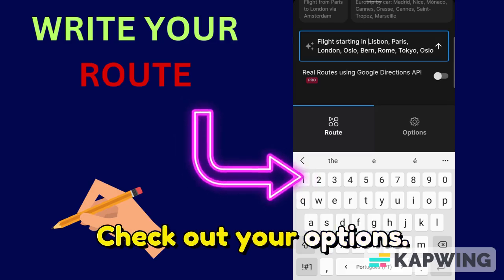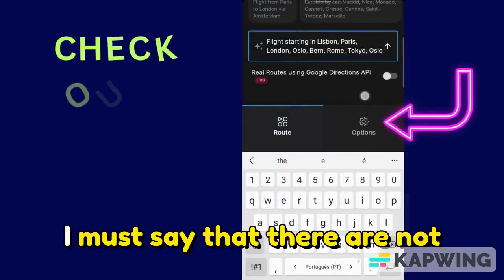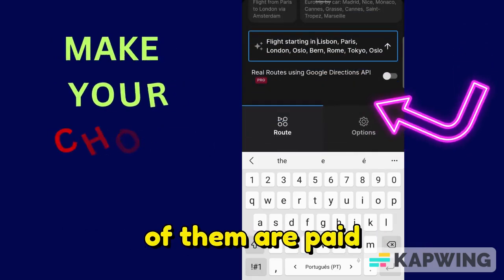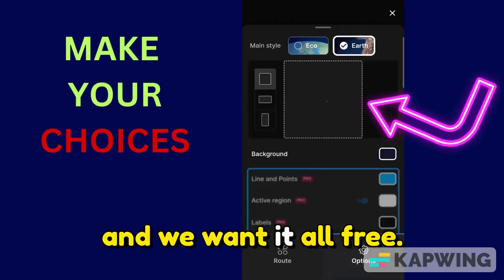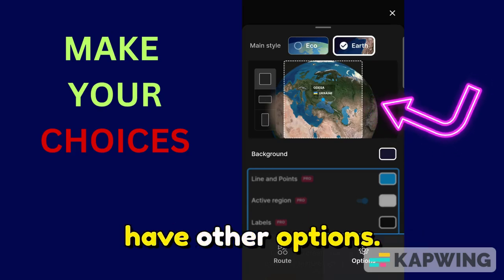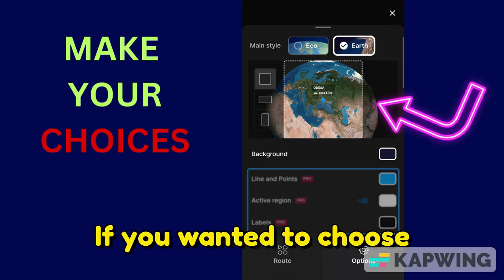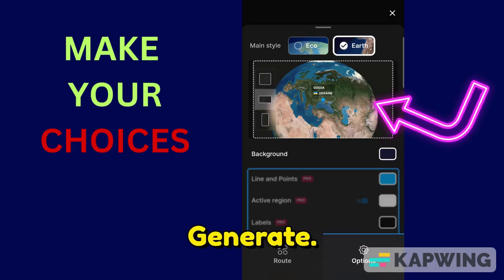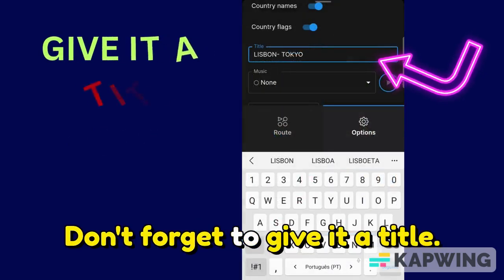Video Flight Routes With AI - Free ;) 2.39-minute Tutorial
You'll love this. Easy and the result is great!

00:00 example of a flight animation
00:16 step by step tutorial
02:17 other amazing AI tools for you